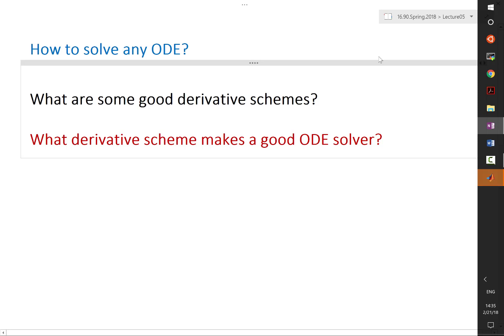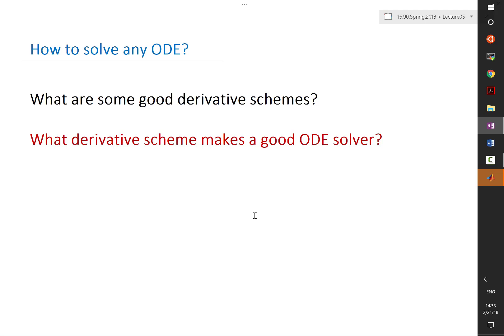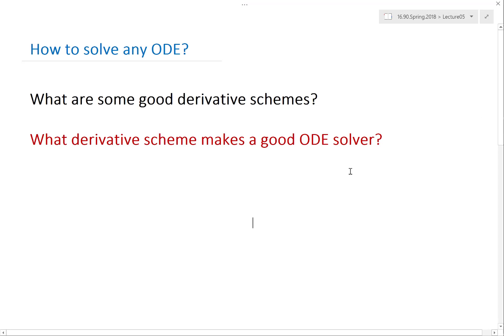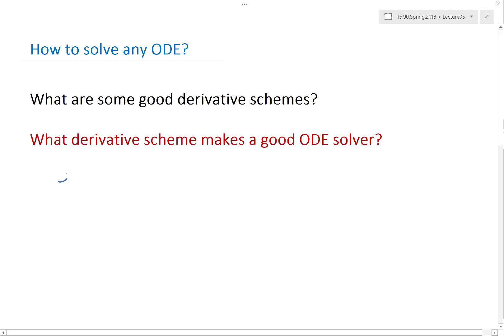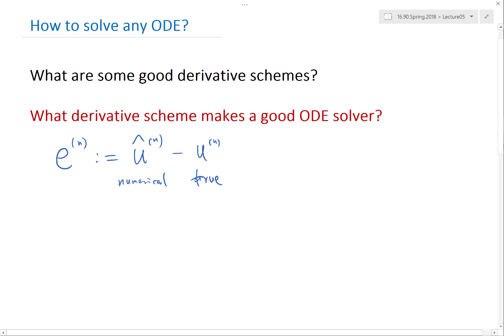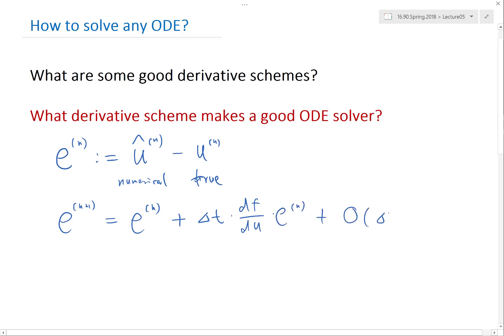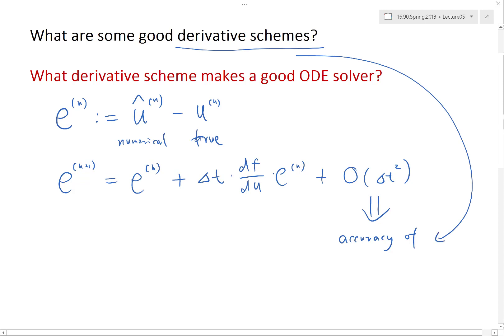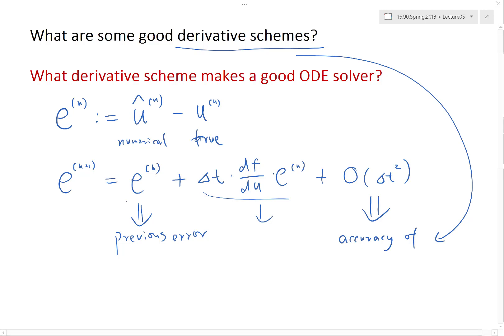Recap Why did our ODE solver not work